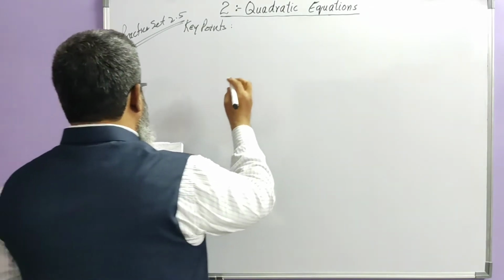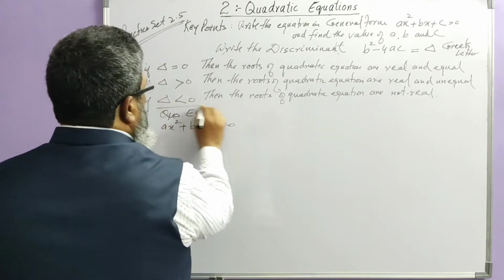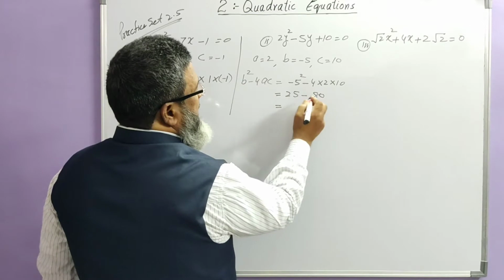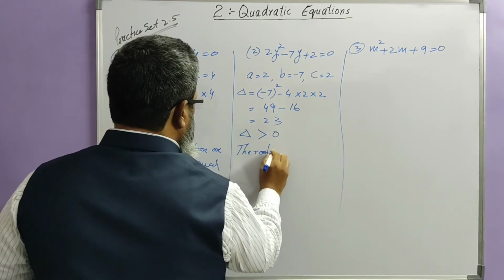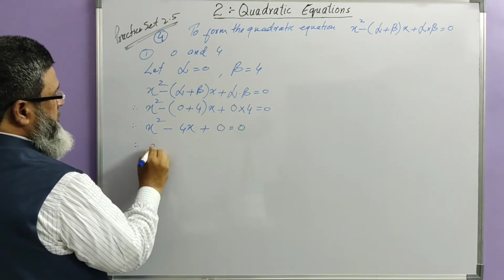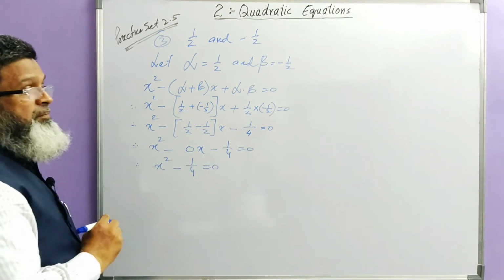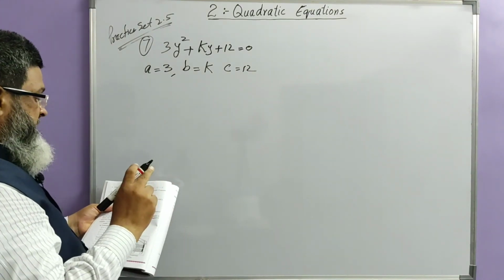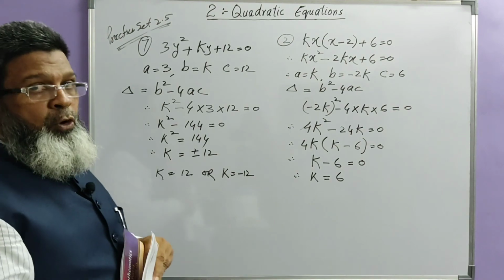Standard 10th | Maths- I | Chapter- 2 | Practice Set - 2.5 | All medium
Full explanation how to solve ;
Maths-I, Chapter- 2, Practice Set- 2.5 of Maharashtra State Board

For all medium, with exception of deleted portion.